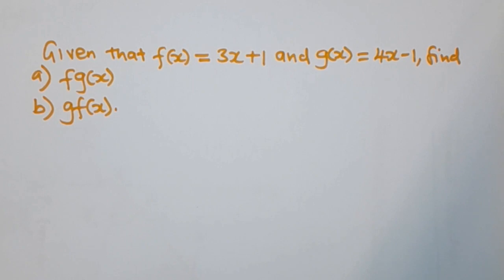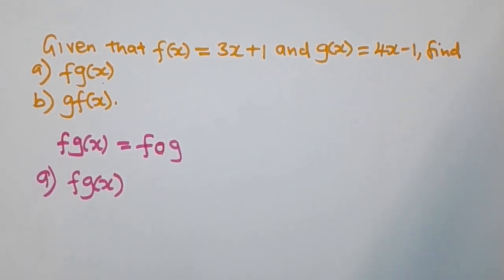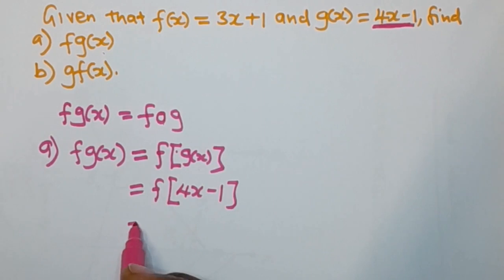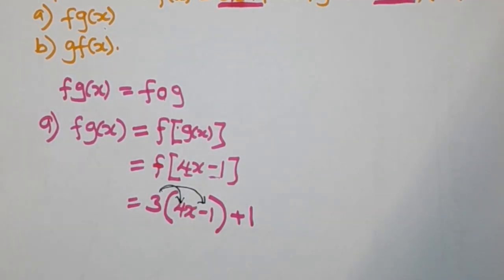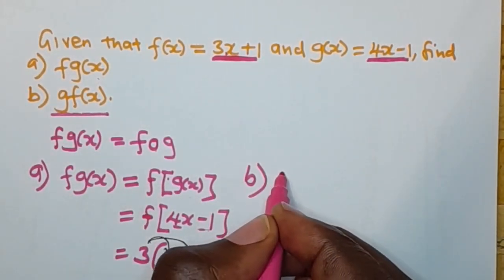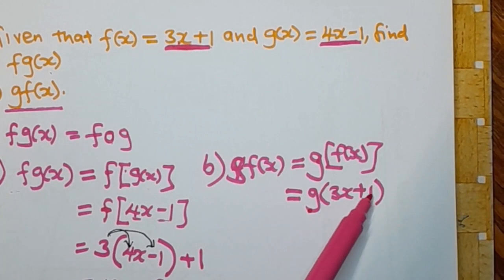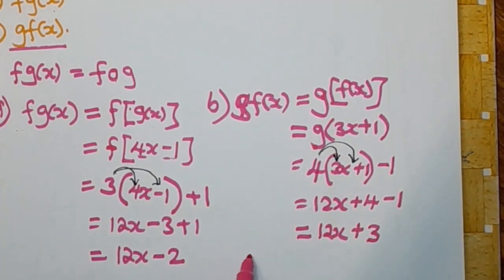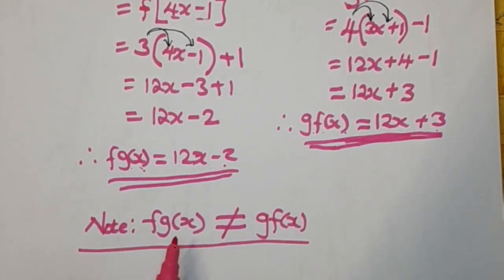Composite functions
This video explains a step-by-step process of how to calculate and find composite functions.